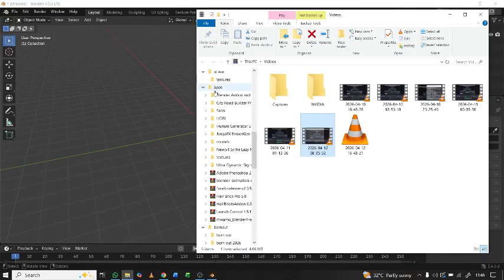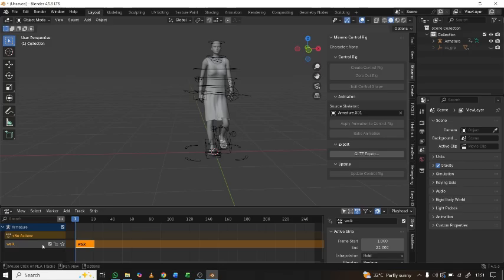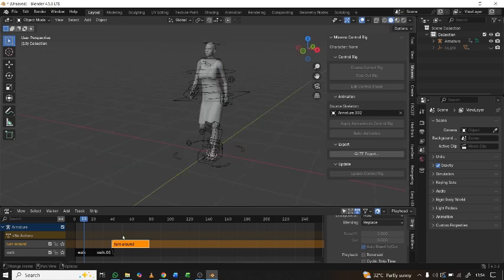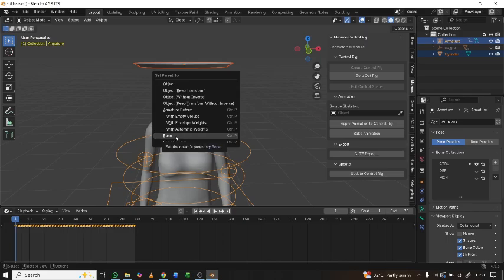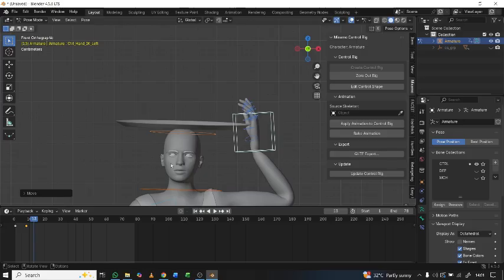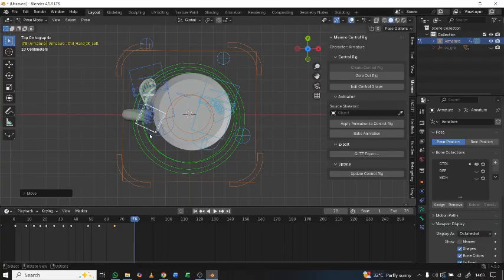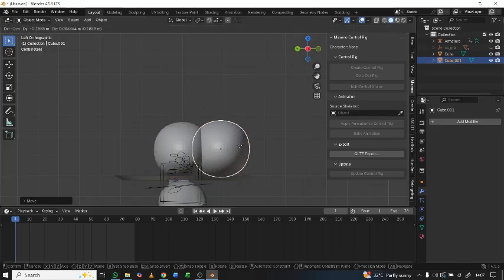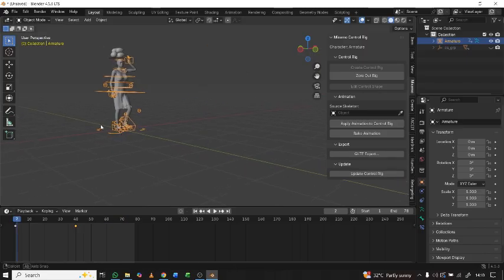How to Create Realistic Street Hawker Animations in Blender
Master the art of creating cultural and life-like animations by blending multiple motion capture clips!
In this tutorial, I’m breaking down the exact workflow I use to create a 3D street hawker animation. We’ll be taking standard Mixamo animations, combining them for a custom look, and fine-tuning the results in Blender to ensure the movement feels authentic and grounded.

What You’ll Learn:

Importing and retargeting animations in Blender.

Using the Non-Linear Animation (NLA) Editor to blend motions seamlessly.

Keyframe editing to fix clipping and improve posture.

Tools Used:

Blender

Mixamo

I post weekly deep dives into character design, Unreal Engine workflows, and 3D production.